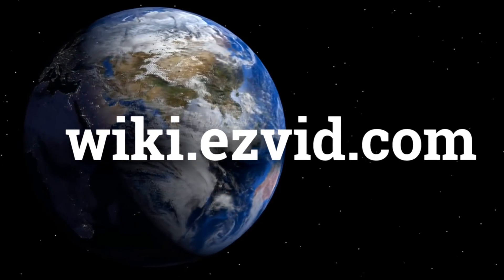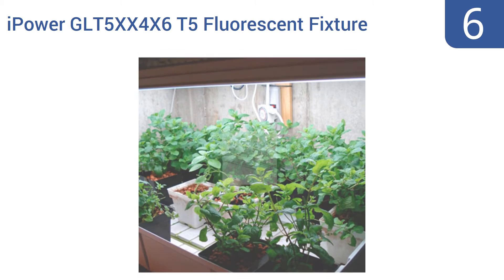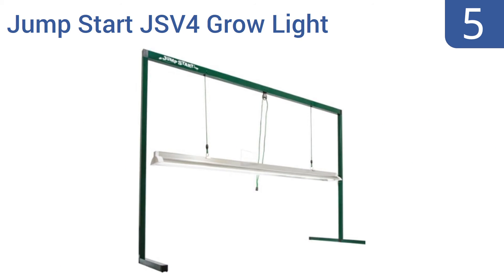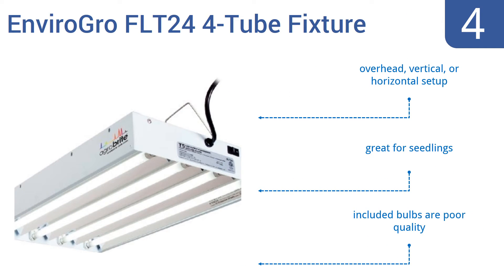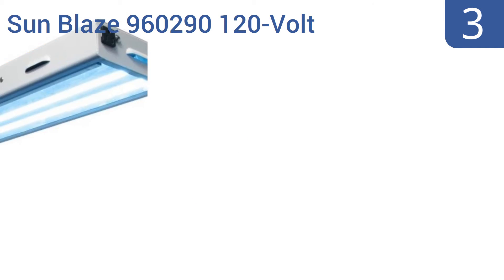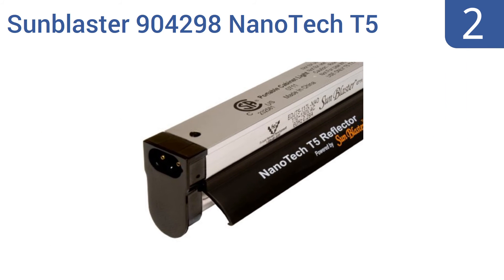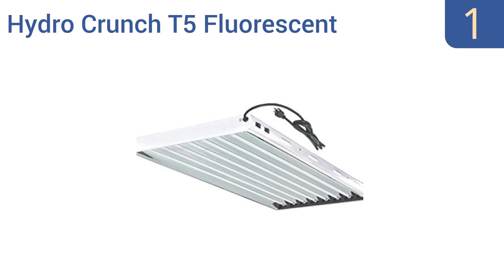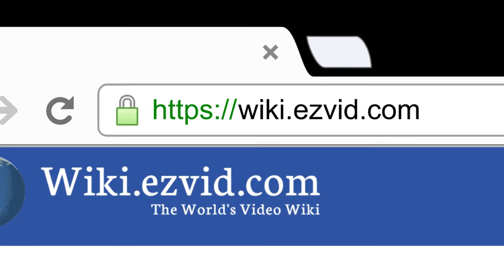6 Best T5 Grow Lights 2016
T5 Grow Lights Reviewed In This Wiki:
iPower GLT5XX4X6 T5 Fluorescent Fixture
Jump Start JSV4 Grow Light
EnviroGro FLT24 4-Tube Fixture
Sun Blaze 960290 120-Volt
Sunblaster 904298 NanoTech T5
Hydro Crunch T5 Fluorescent